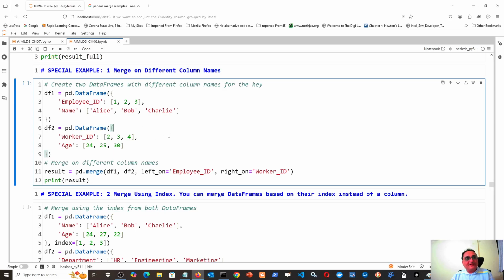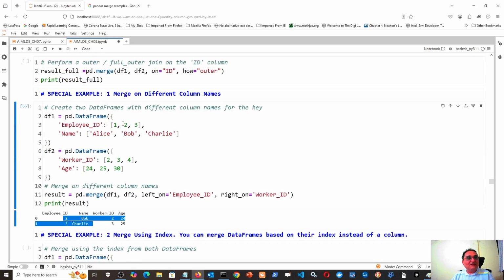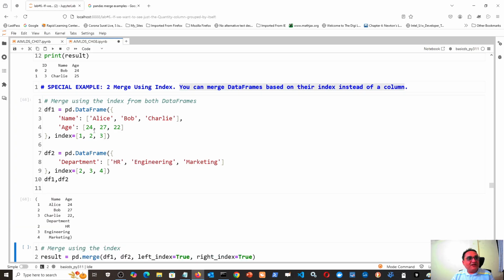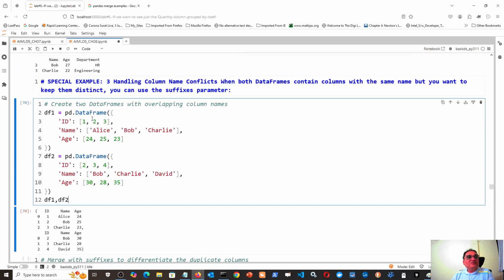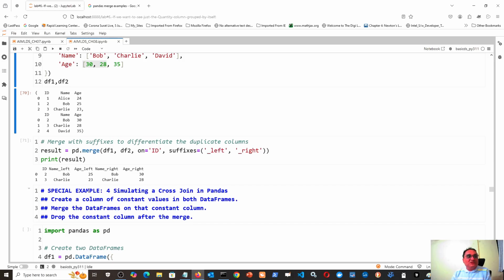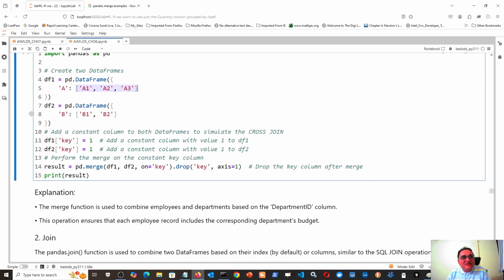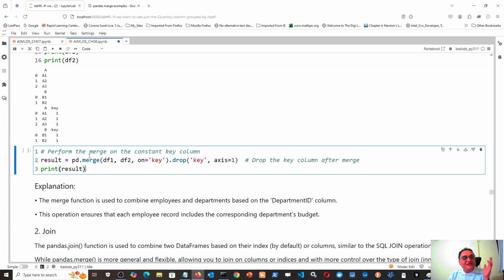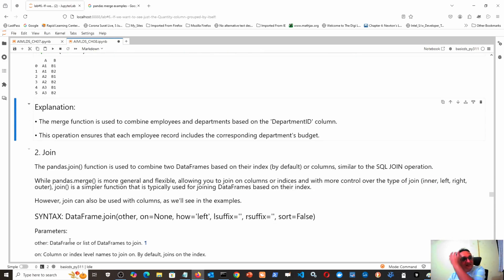CH8_L5_MERGE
This is second lecture on use of pd.merge()